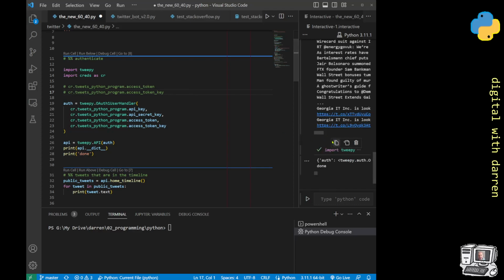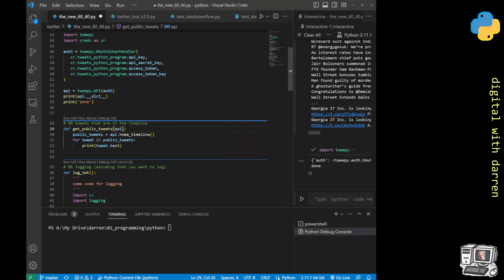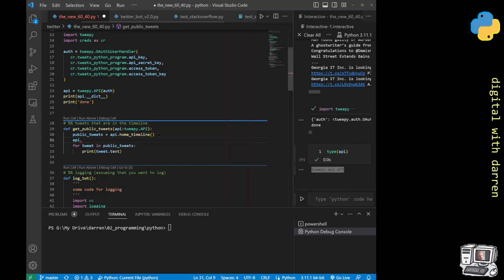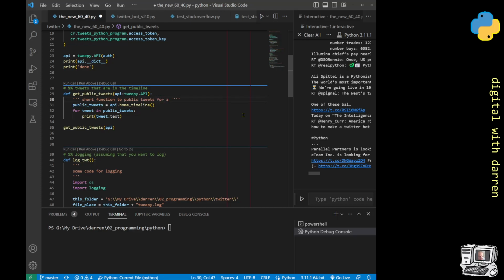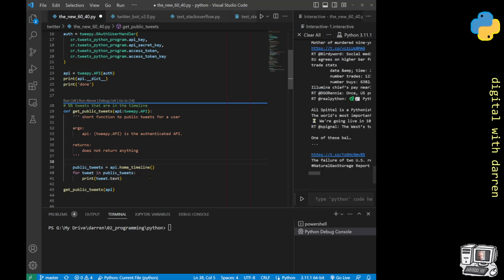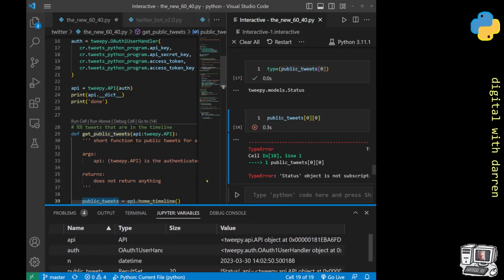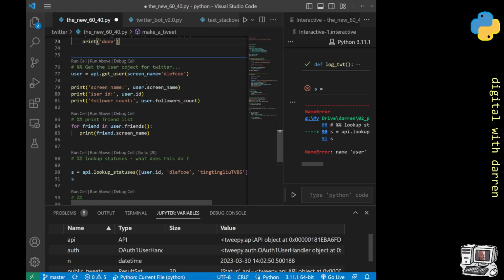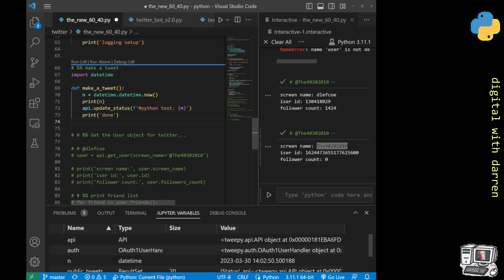how to make a twitter bot (real time) in Python - part 3